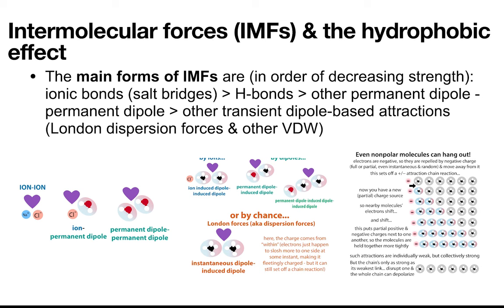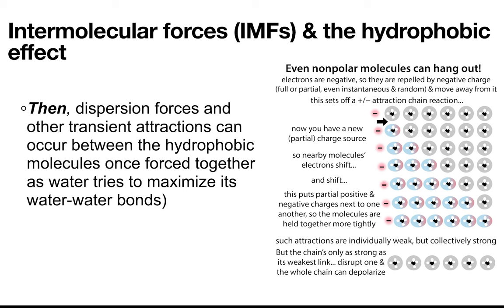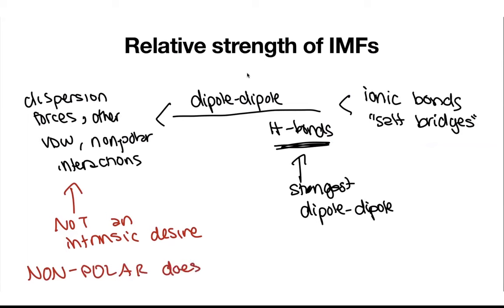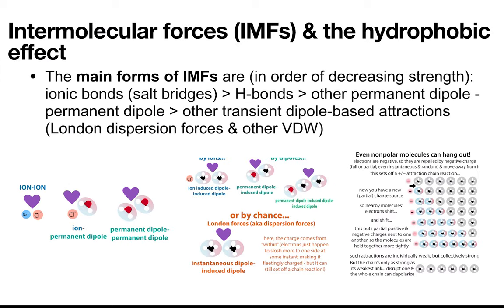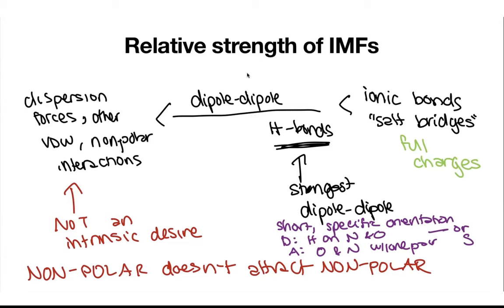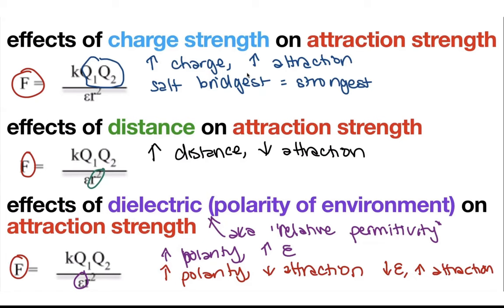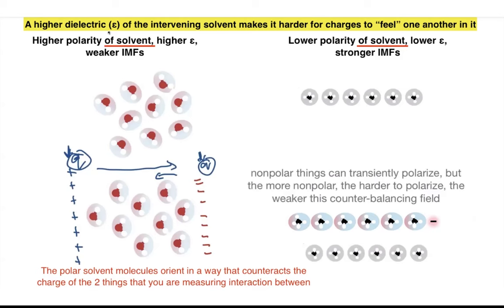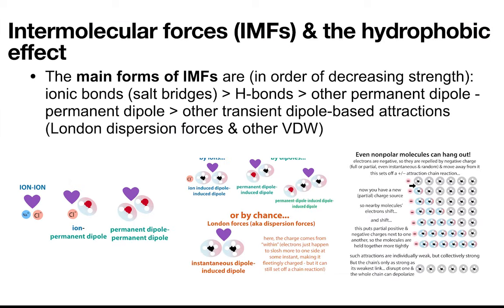Review of IMFs (intermolecular forces), hydrophobic effect (water exclusion effect) & Coulomb's law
I made a short (12 min) supplemental video reviewing IMFs, Coulomb’s law (including the gist of the dielectric), and the hydrophobic effect for my students and thought I’d share with you all too.

The hydrophobic effect results from the tendency of water to exclude non polar substances, clumping them together, lowering their surface area, in an effort to maximize water-water interactions. This increases the entropy of water compared to if the water had to get “tied up” caging off around individual hydrophobic things. If the hydrophobic things are clustered together, water molecules are “freed” to move around more (i.e. have more entropy).

Coulomb’s Law says that the force of attraction (or repulsion) will be greatest at a short distance (r), with big charges (Q’s) and low polarity of the intervening solvent.(dielectric constant, aka relative permativity, ε).

I was trying to avoid confusing the students by trying to dive into the dielectric, but basically you have the polarity of the solvent acting against, counteracting, the charges you care about trying to feel one another. And if you want more, ask a physicist (because they’re probably cringing at this oversimplification…)